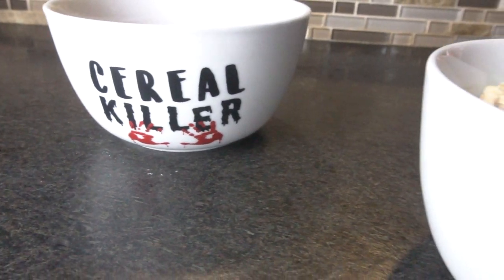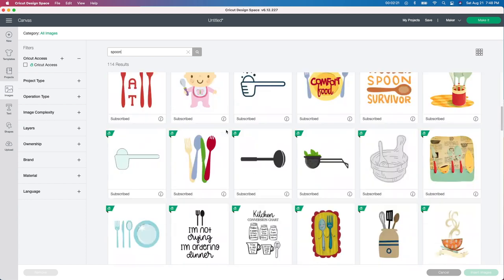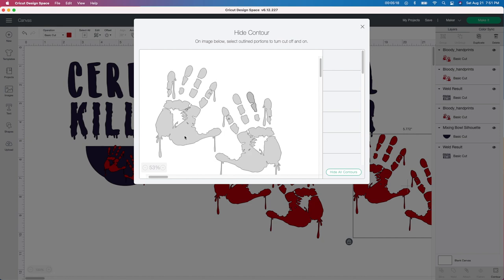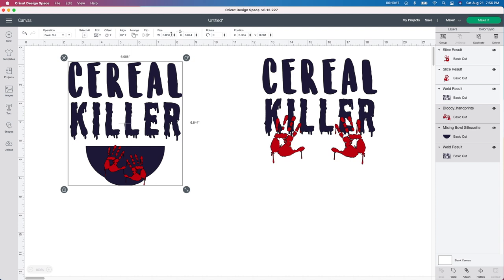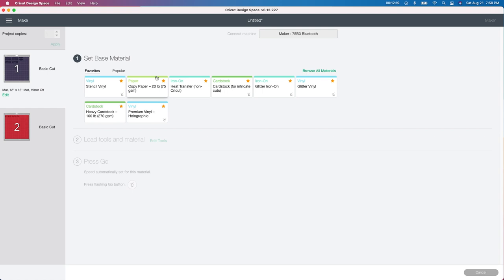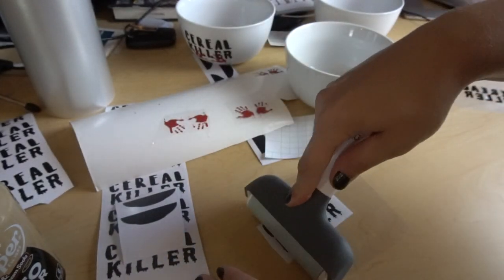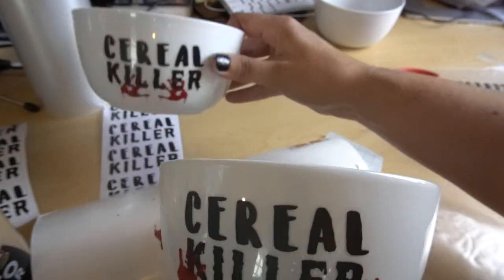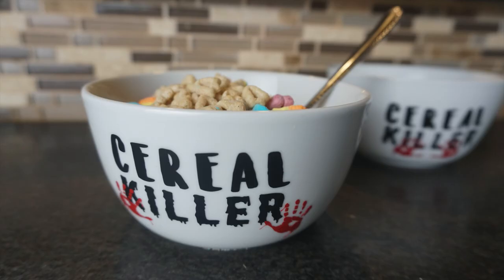DIY Funny Cereal Killer Bowl-Easy Cricut Tutorial-Dollar Store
With Halloween quickly approaching, It thought it would be a great time to show you how to create these creepy, but Funny Cereal Killer Bowls.  They are so simple to make yet very creepy and great for the upcoming Holiday.  Everything I used is below in the description.

Some of the supplies I used you can purchase on Amazon:

Cricut Maker

Cricut Standard Grip Mat,  12"x12", 2 Mats:

Cricut Tools, XL Scraper:

Cricut 12-by-12 Adhesive Cutting Mat:

Dollar Store Bowls

OUR EQUIPMENT:

Sony A6300 Mirrorless Camera: